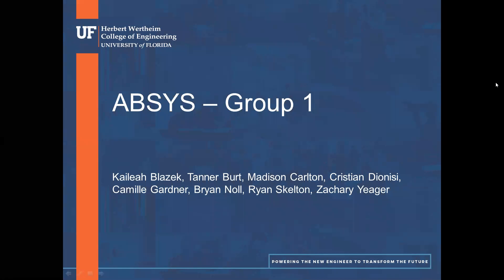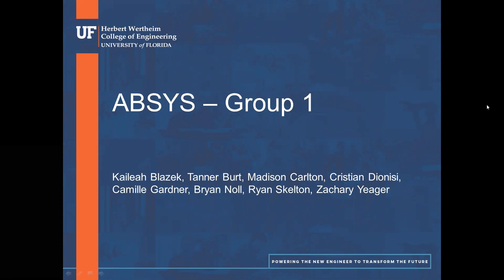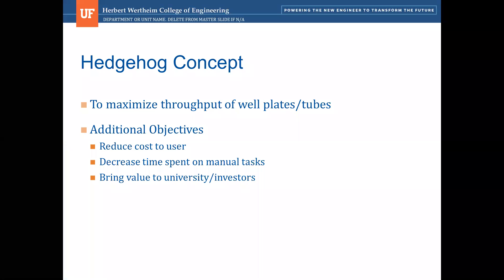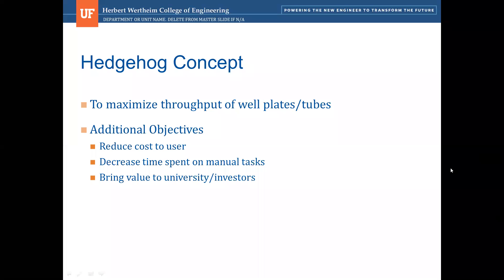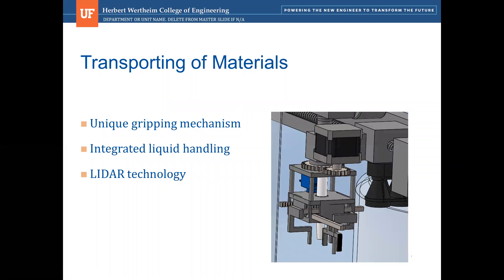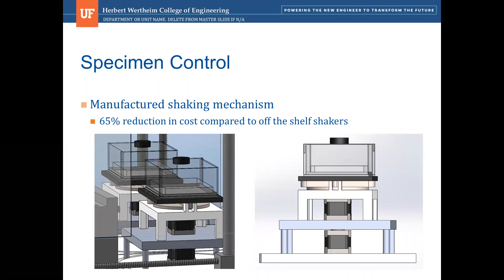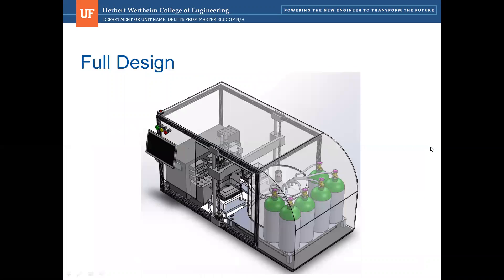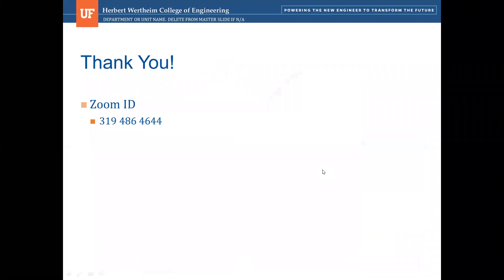2020 Fall 90s Pitch - Group 01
Project: Autonomous Microbioreactor for the New UF Biofoundry
90 Second Pitch - Group 1
Fall2020